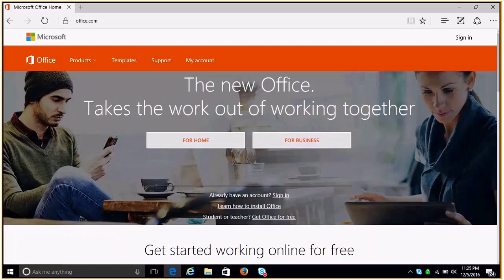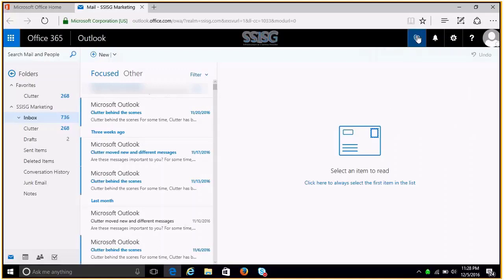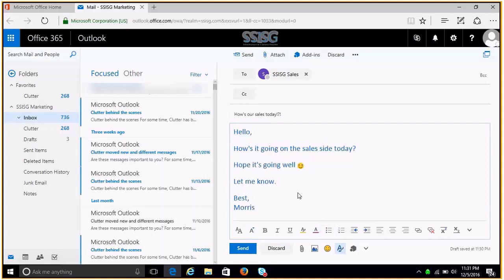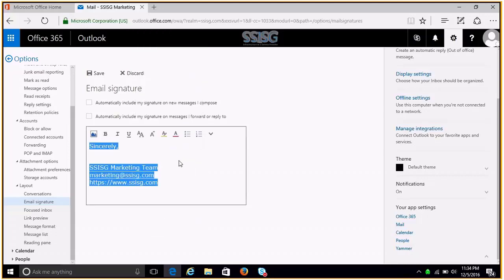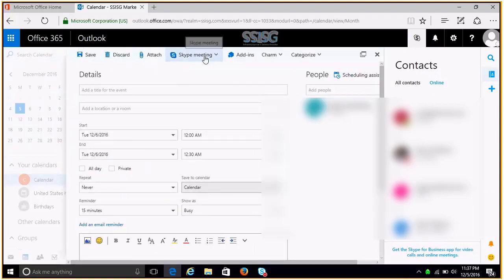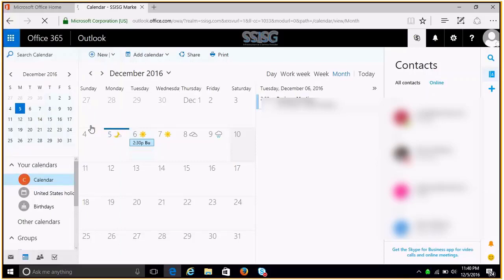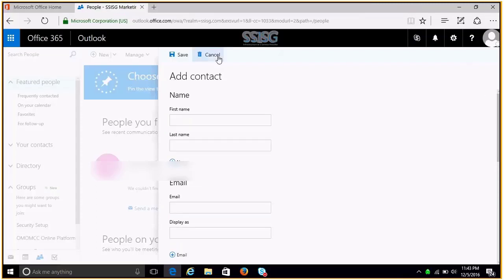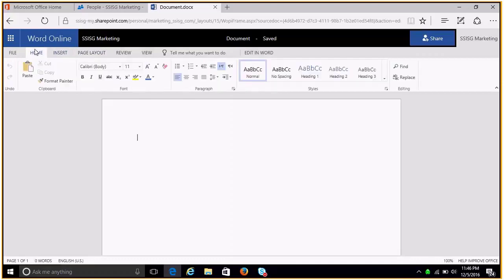Office 365 Business Premium and Essentials Online Demonstration presented by SSISG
SSISG presents an online demonstration of the Microsoft Office 365 Business Premium and Essentials solutions. For more information regarding Microsoft's Office 365 Business and Enterprise solutions, visit us today @